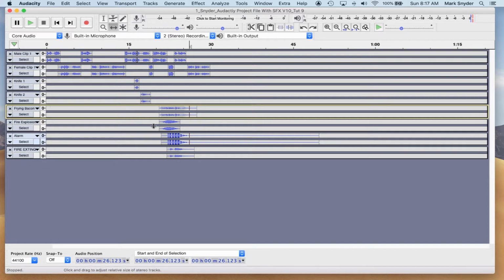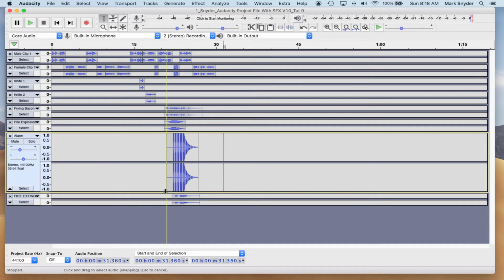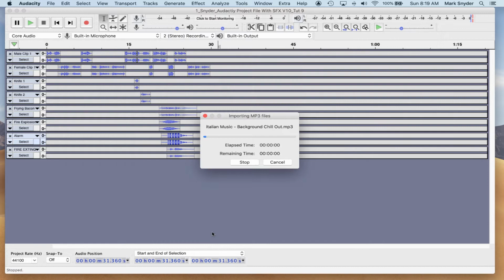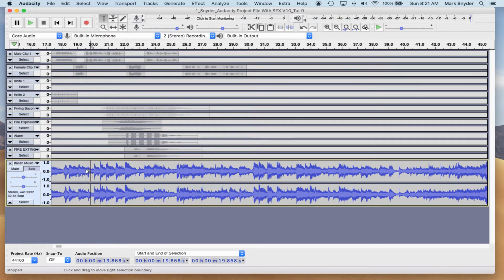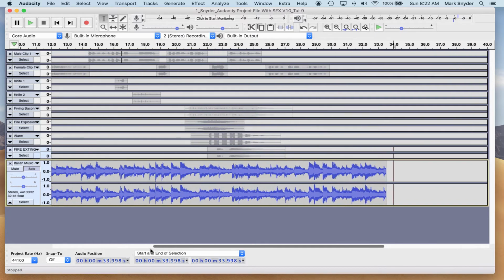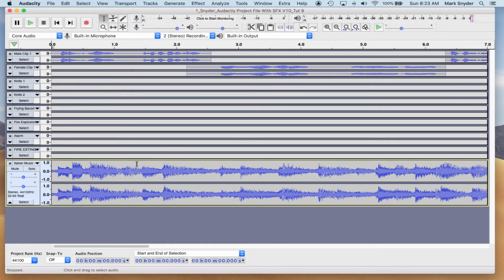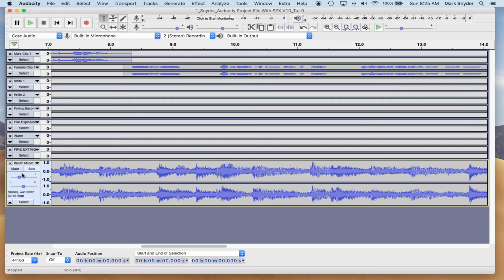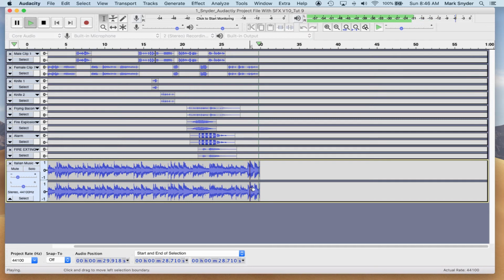10_Adding Music Tut 10